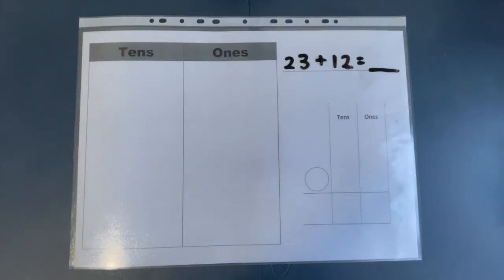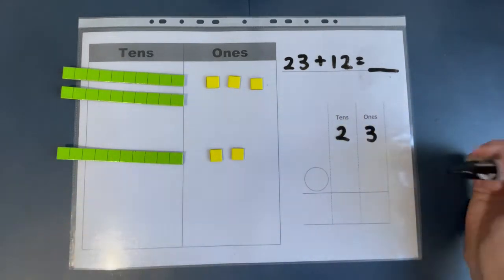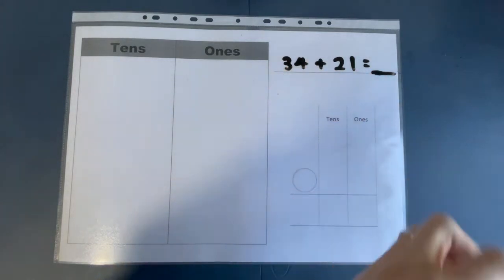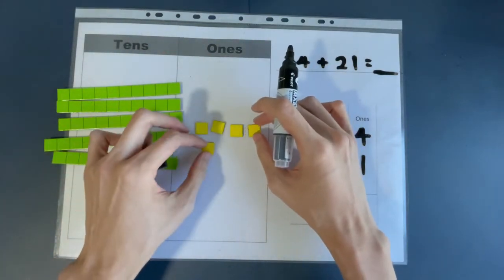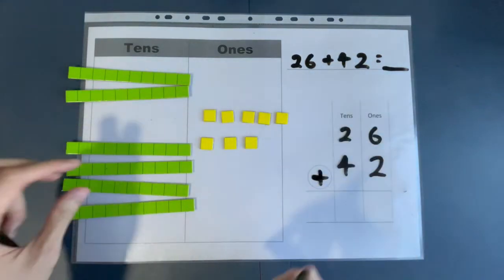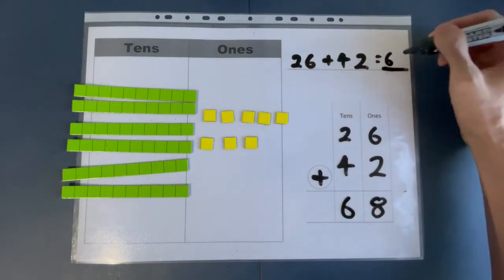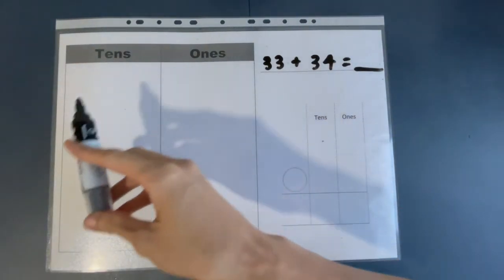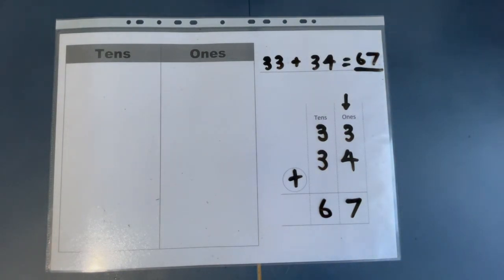Addition within 100 (without regrouping)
In this video we learn how to use the algorithm to do addition within 100.